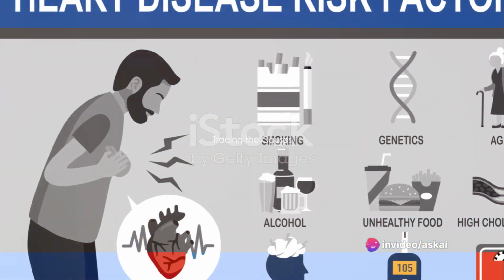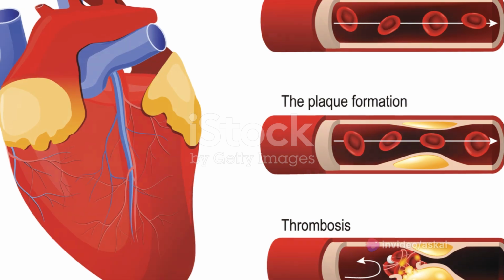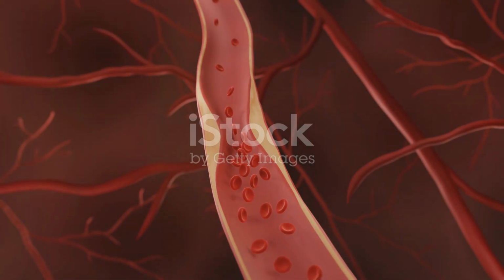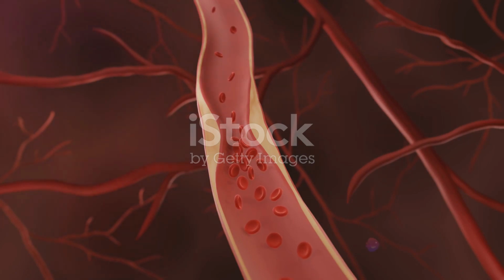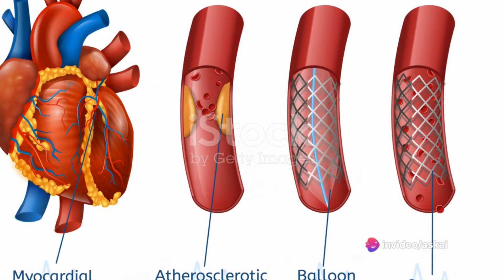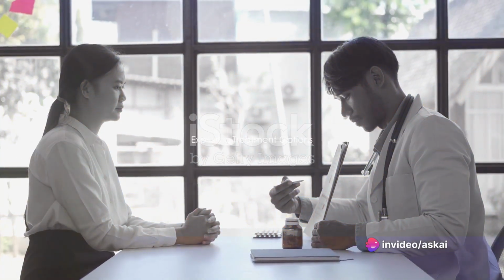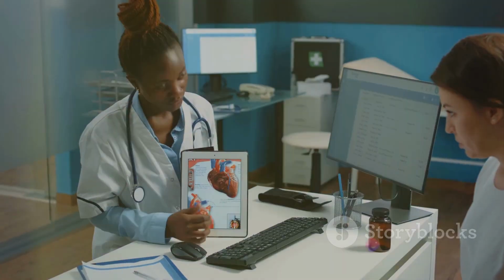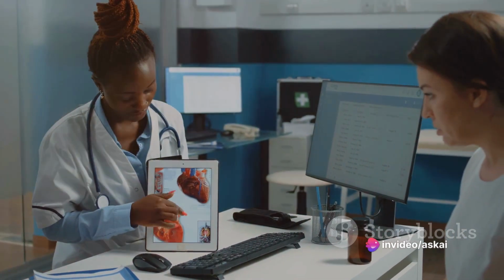I ask AI to explain about coronary artery diseases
In this informative video, we delve deep into the world of Coronary Artery Disease (CAD). From its causes and symptoms to diagnosis, treatment options, and prevention strategies, we cover it all. Whether you're looking to understand your risk factors or seeking guidance on how to manage CAD, this video has you covered.

OUTLINE:

00:00:00 Unraveling Coronary Artery Disease
00:00:58 Tracing the Causes
00:01:58 Recognizing the Symptoms
00:02:56 Diagnosing the Condition
00:03:58 Navigating the Complications
00:04:59 Exploring Treatment Options
00:07:03 Preventing Coronary Artery Disease